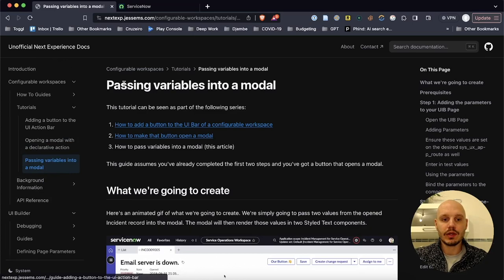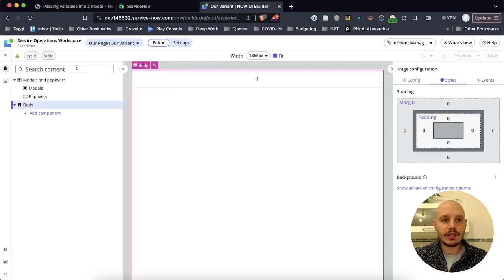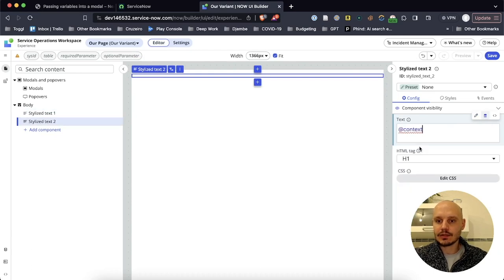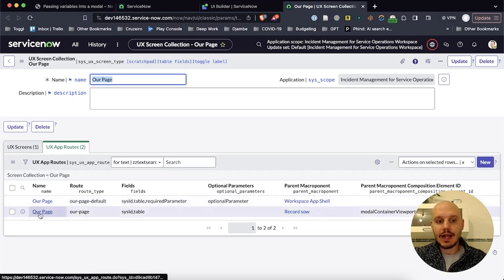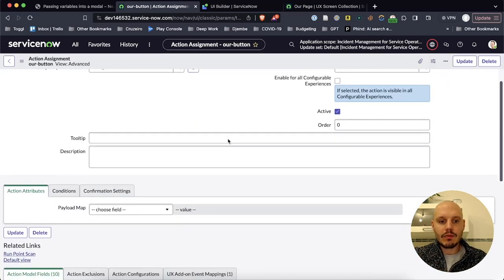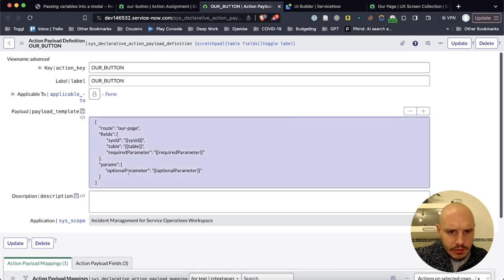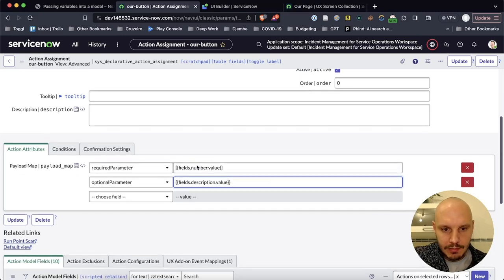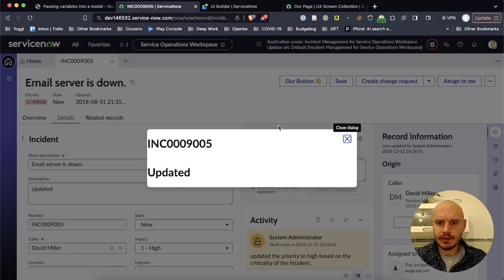Passing Variables into a Modal (Configurable Workspaces)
In this video I walk through how you can pass variables from the current record into a modal using ServiceNow's configurable workspaces.